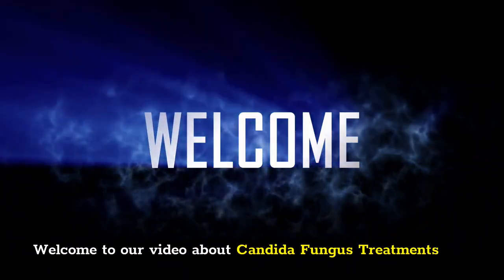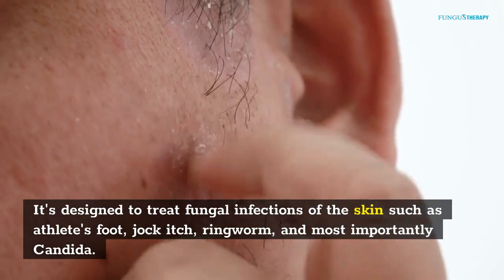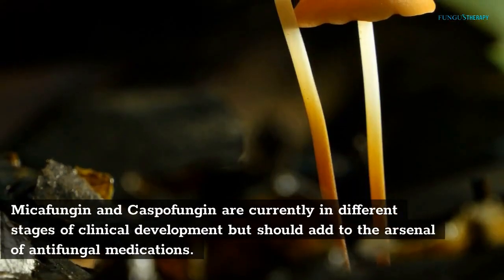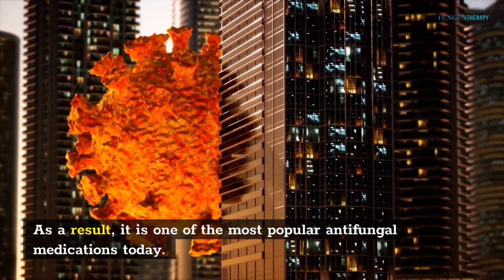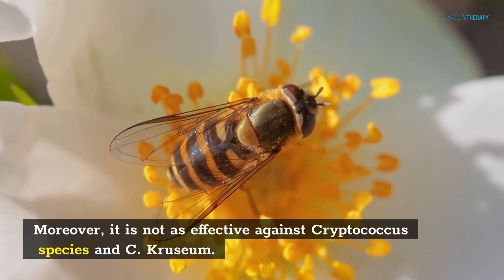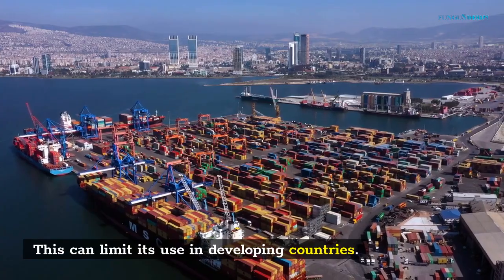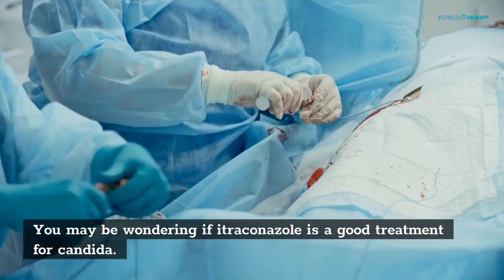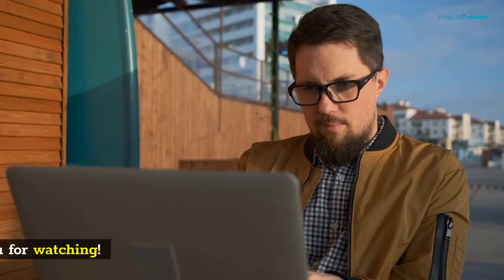Candida Fungus Treatments and Cures You Can Trust - Candida-X Review - Candida-X Fungus Treatment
First off what are the Causes of Candida
It always helps to know what is causing your Candida fungus before trying to treat it. Sometimes you can stop it at the source or prevent it from happening in the first place. So the main causes of Candida fungus are:

A diet high in sugar. This includes fructose, glucose, and other types of sugar. A diet high in refined carbohydrates. This includes white bread, pasta, and pastries. Eating too much fruit. Even though fruit is healthy, eating too much of it can increase your sugar intake which can lead to Candida. A weakened immune system can be caused by stress, lack of sleep, or certain medical conditions. Taking antibiotics these kills off the good bacteria in your body that help to keep Candida in check. Now that you know the main causes of Candida, let's look at some natural treatments and cures that you can try.

Change your diet. This is one of the most important things you can do to treat Candida. Eat more vegetables, especially leafy greens, and cut back on sugar and refined carbohydrates.

Take a probiotic supplement. Probiotics help to restore the good bacteria in your gut that are killed off by antibiotics.
Eat more yogurt. Yogurt contains live and active cultures that can help to fight Candida.
Take a garlic supplement. Garlic has natural antifungal properties that can help to kill the Candida fungus.
Apply tea tree oil to the affected area. Tea tree oil has antifungal and antibacterial properties that can help to treat Candida.
Drink more water. Water helps to flush out the toxins in your body and keep your system hydrated.
Avoid alcohol. Alcohol can make the symptoms of Candida worse so it's best to avoid it altogether.
Practice stress relief. Stress can weaken your immune system and make you more susceptible to Candida. So find ways to relax and de-stress.
Get enough sleep. Sleep is important for a healthy immune system. Aim for at least 8 hours of sleep per night.
See your doctor. If you've tried all of these things and you're still not seeing any improvement, it's time to see your doctor. They can prescribe antifungal medication that will help to clear up the infection.
Top 5 Natural Candida Fungus Treatments on Amazon

Candid-X Gel – This gel is formulated with natural ingredients like tea tree oil, echinacea, and garlic extract. It's designed to treat fungal infections of the skin such as athlete's foot, jock itch, ringworm, and most importantly Candida.
Zahler CandAid – This supplement is designed to help restore the natural balance of good bacteria in your gut. It contains probiotics and enzymes that can help to fight Candida.
Gut Health Supplement by Ancient Nutrition, Candida Capsules – These capsules are formulated with probiotics, enzymes, and herbs like oregano and garlic. They're designed to help fight Candida and promote gut health.
Enzymedica Candidase – This supplement contains enzymes that help to break down the cell walls of Candida. It also helps to improve digestion and promote a healthy gut.
NaturalSlim Candiseptic Kit – Candida Cleanse – This kit contains a probiotic supplement and an antifungal cream. The probiotic helps to fight Candida while the cream helps to soothe the itch and irritation caused by the infection.
Echinocandin Antifungal Medication
There are several types of echinocandin Antifungal medication. They include Micafungin, Anidulafungin, and Caspofungin. However, not all of them work in the same way. In this article, you'll learn more about these three different types of Echinocandin Antifungal medication. These medications are effective in the treatment of a range of fungal infections.

Anidulafungin
Anidulafungin, Echinacea, Micafungin, and Penicillium are echinocandin antifungal medications. All three have potent antifungal activity against Candida spp. and several molds. Micafungin and caspofungin kill fungal cells at the branch points of hyphal apices.

The dosage of anidulafungin is usually given as an intravenous infusion. A single dose of anidulafungin is equivalent to about 200 mg a day. The dosage for children is based on their weight and response to the medication. Be sure to carefully follow instructions for preparing the injection. You may have to use a special syringe for this purpose.

Anidulafungin has similar side effects as fluconazole. It has been reported in rats that the maximum non-lethal dose is 50 mg/kg, which is about ten times the recommended daily dosage for esophageal candidiasis and five times the recommended daily dose for Candida infections. Because of this, it is not suitable for pregnant women...